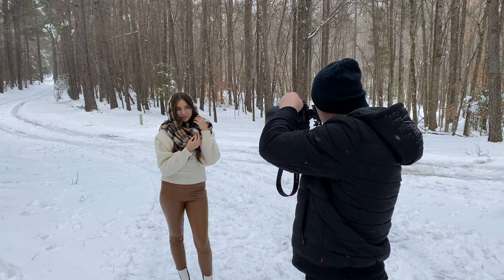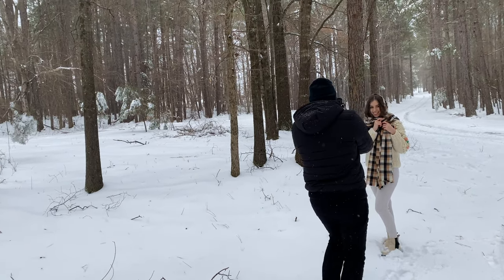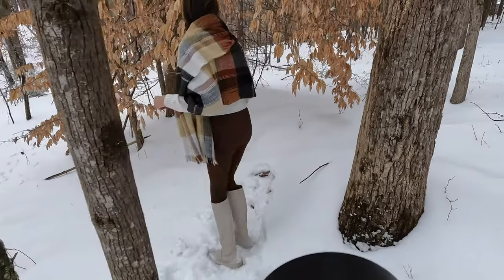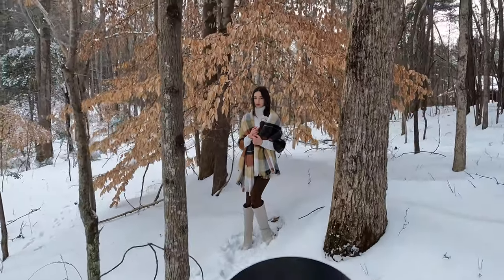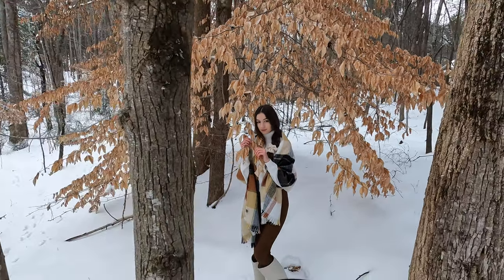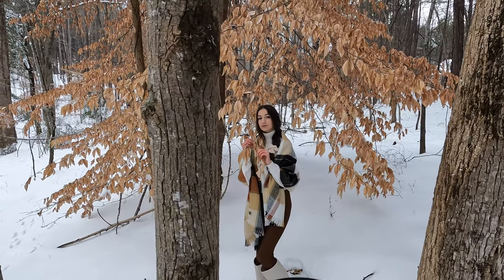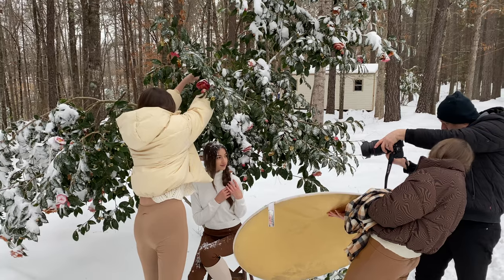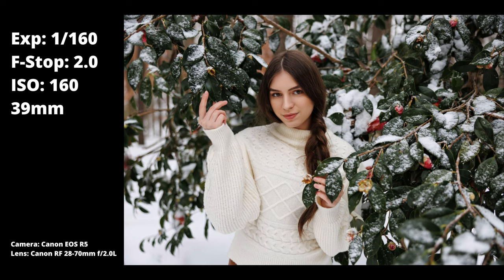Creative Girls Winter Portraits | Taking Pictures with Falling Snow in Greenville, South Carolina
Modifiers:
6-Foot Softbox